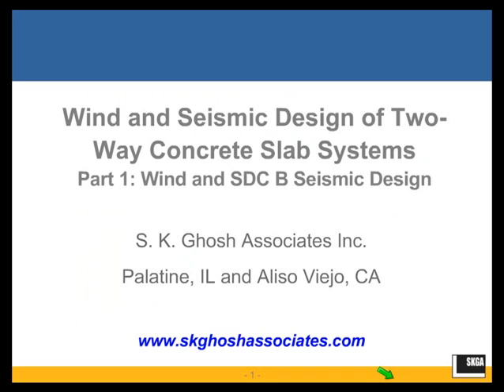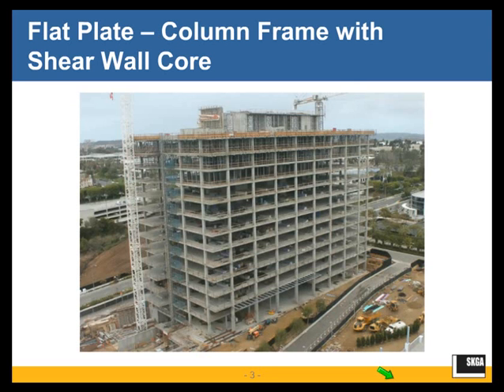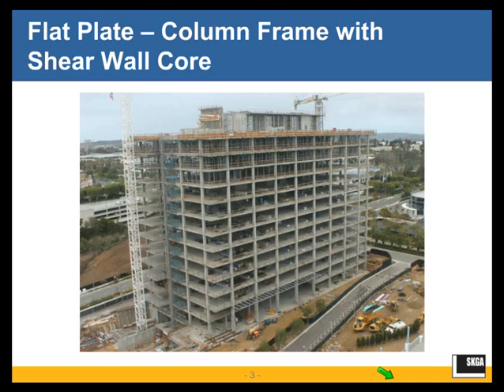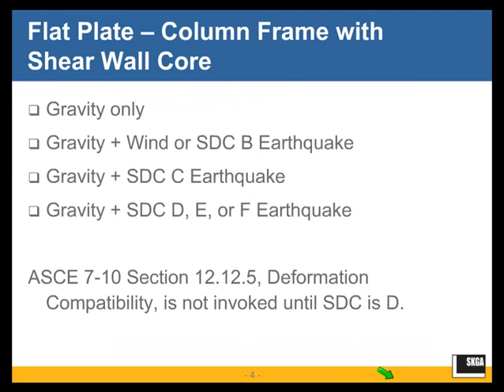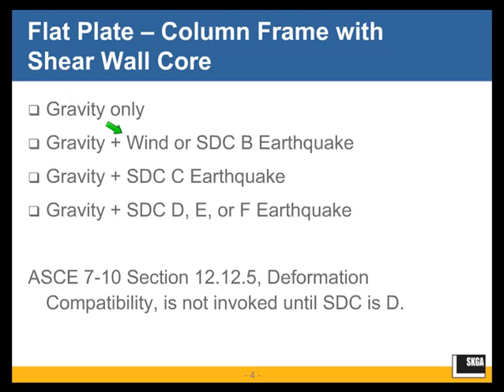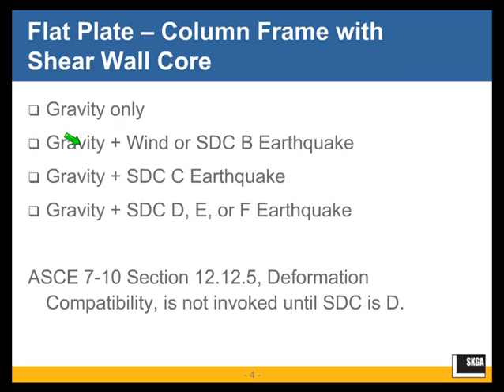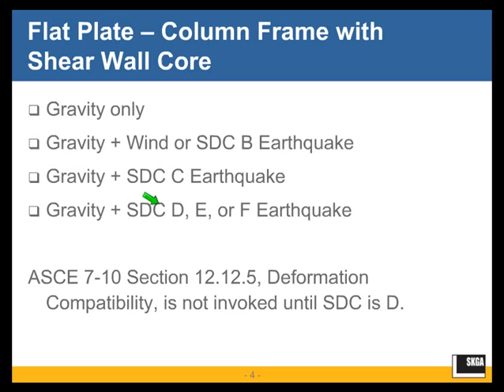Wind and Seismic Design of Two-Way Concrete Slab Systems: Part 1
This web seminar discusses wind and seismic design for two-way concrete slab systems, including flat plates and flat slabs. This topic is more complicated than one might expect, and in order to clearly go over the design requirements, the web seminar is divided into two parts. Everything is explained through an example. Part 1 is devoted to wind design and Seismic Design Category (SDC) B seismic design. The challenge in determining the effective beam width for lateral analysis purposes is discussed. Moment transfer by flexure and the corresponding reinforcement requirements are explained. Moment transfer by shear and the complications arising out of the resulting additional punching shear are discussed. Relevant ACI 318-11 and ACI 318-14 sections are cited.